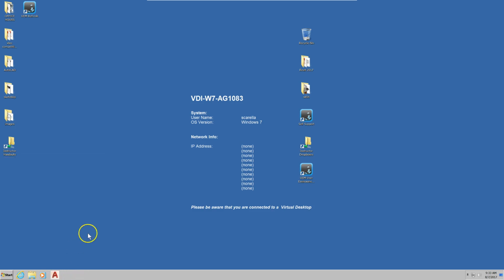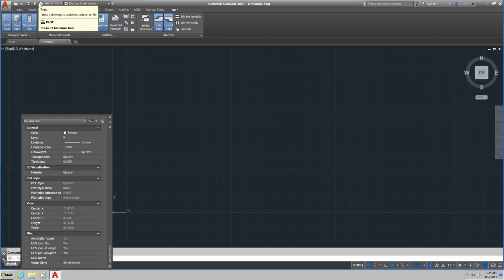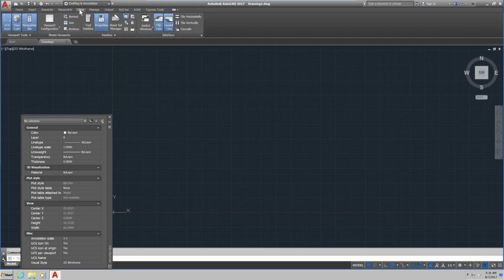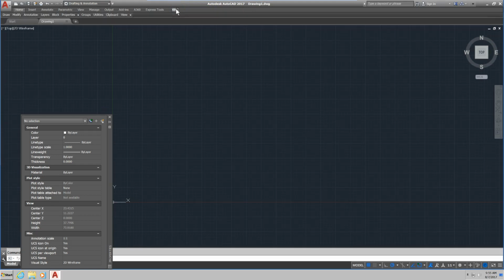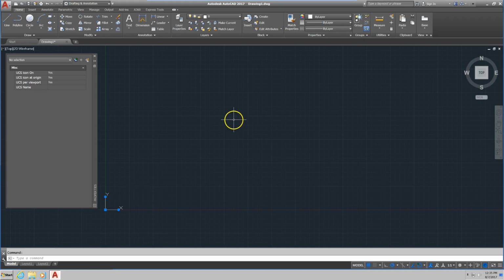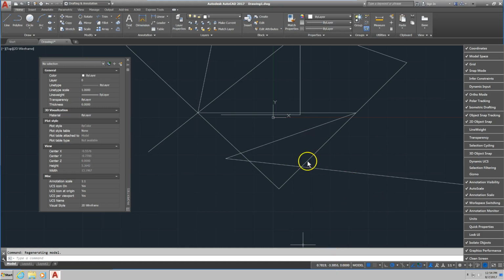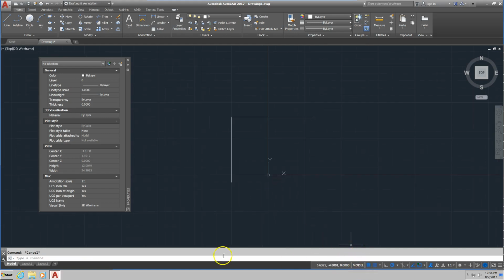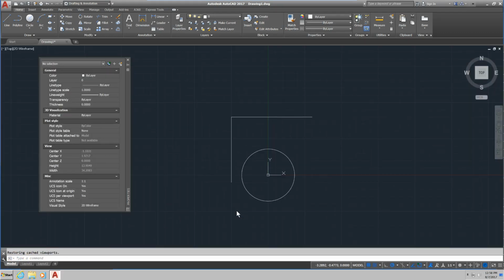AutoCAD 2017 Lesson 1 User Interface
brief intro to AutoCAD